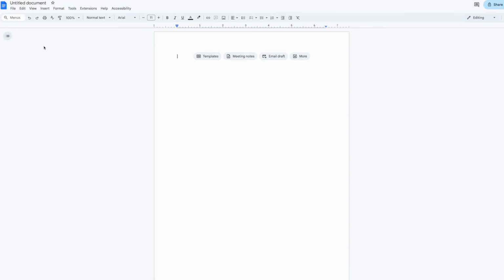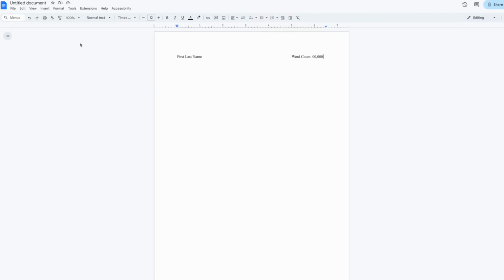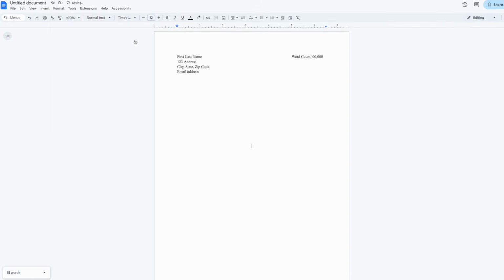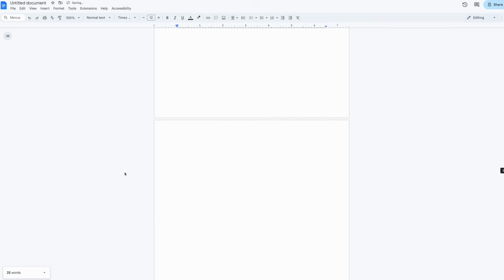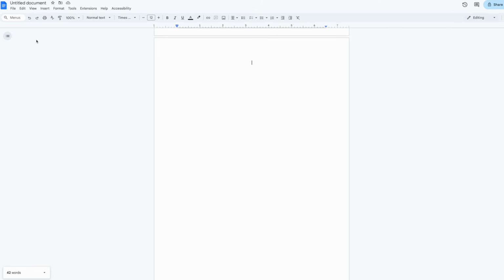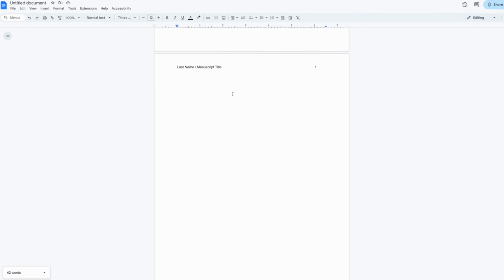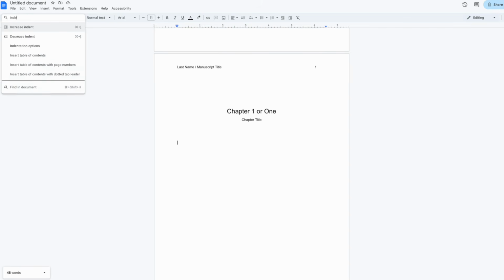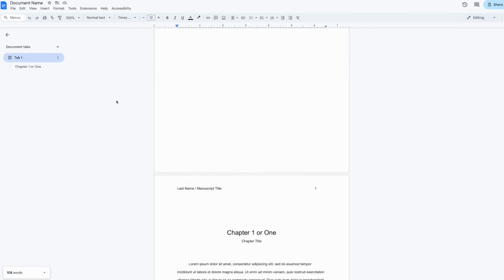How to Format Your Manuscript in Google Docs - 2026 Update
Formatting your manuscript in Google Docs has never been easier! In this step-by-step tutorial, I’ll show you how to set up margins, add page numbers, create a title page, and format chapter headings. Perfect for editors, beta readers, or submitting to literary agents. Plus, I’ll share an easy-to-use template to save you time!

*🔥 COACHING & SERVICES 🔥*

*📚 BOOKS & TEMPLATES 📚*